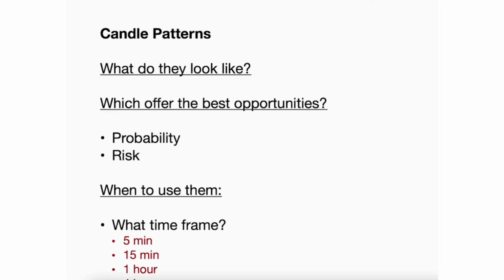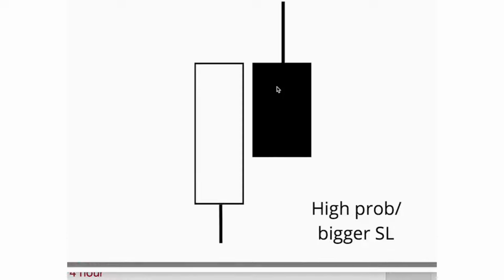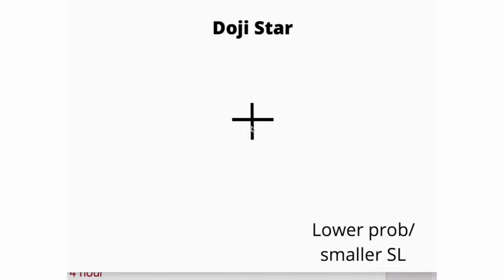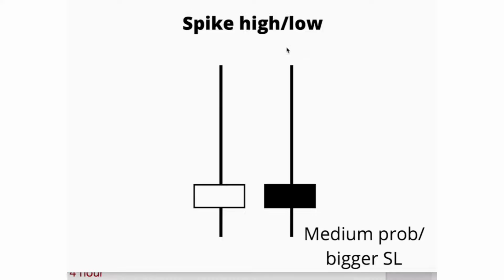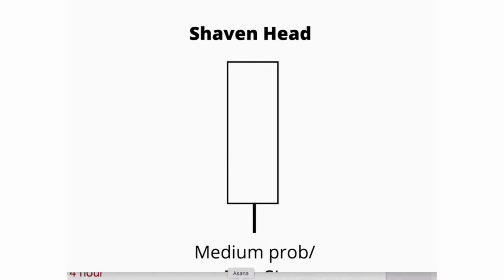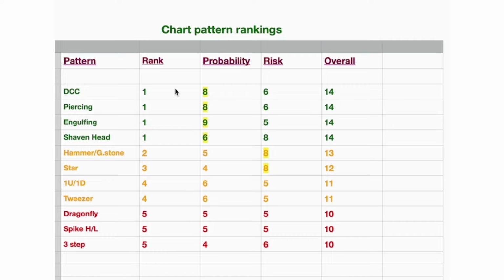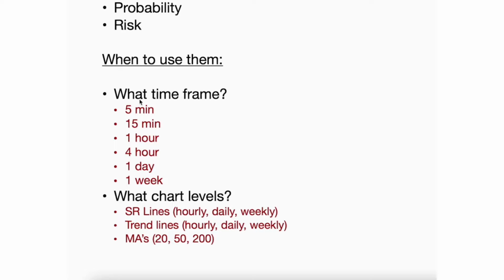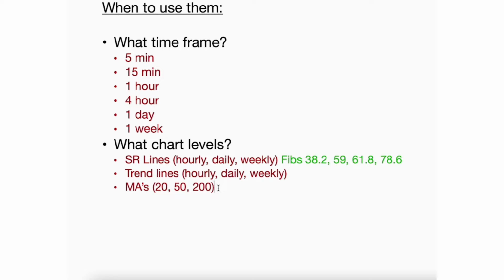CANDLE PATTERNS MADE EASY(ER) - BEGINNER GUIDE